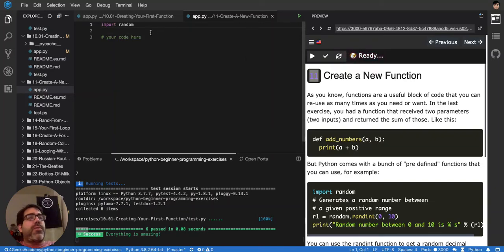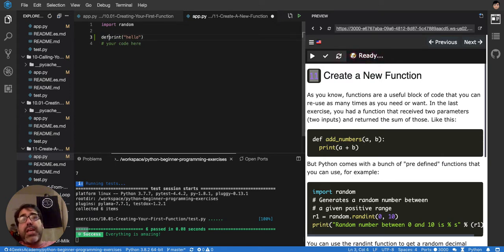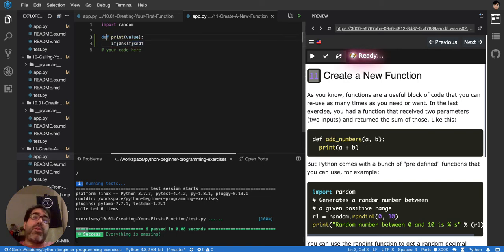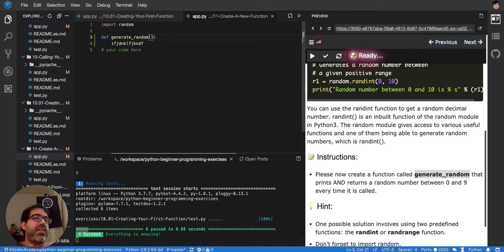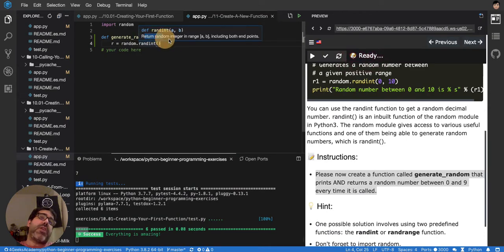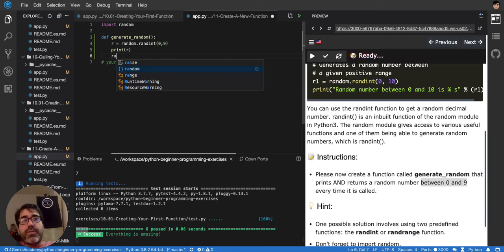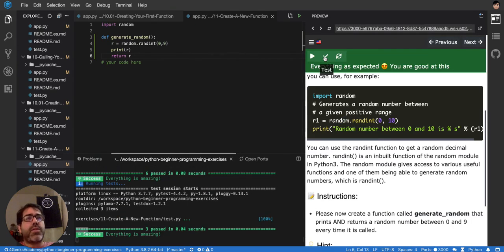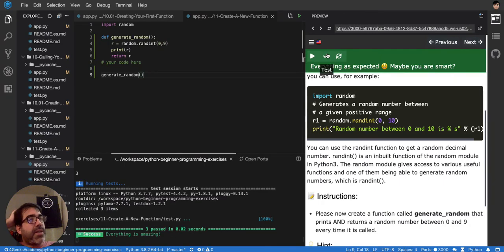11 How to declare a new function - Python Tutorial for Beginners (Interactive and Auto-graded)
Use def to declare a function in python, declaring vs calling the function.